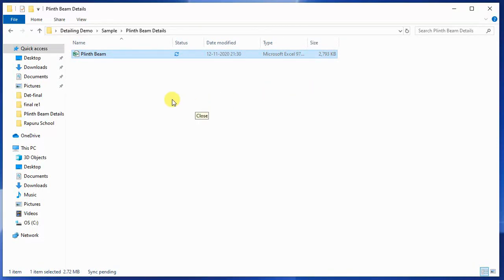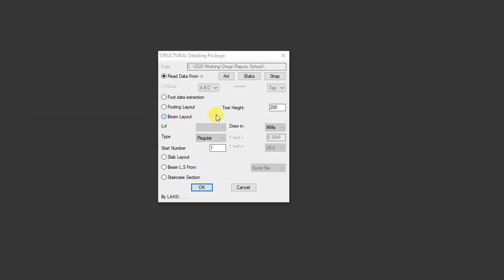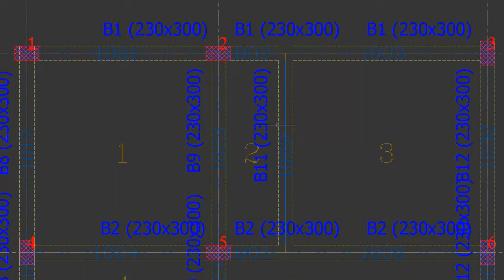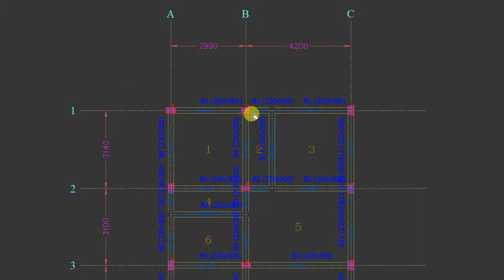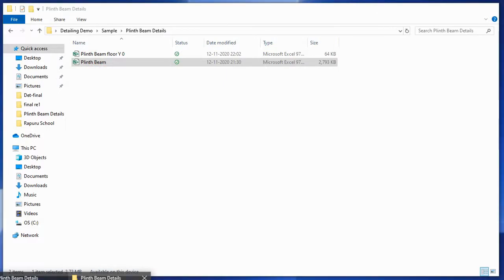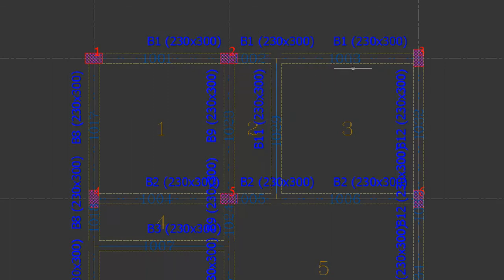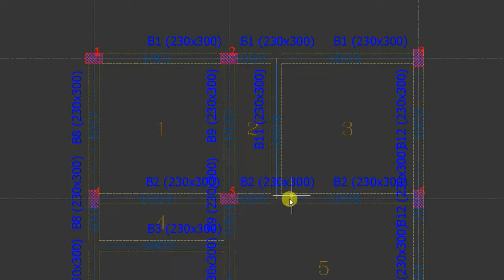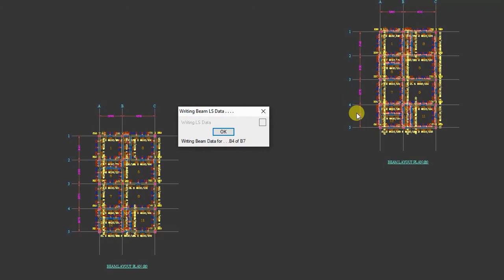RCC Detailing (part-10) Plinth Beam Framing Plan / Layout Plan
Preparation of PLINTH BEAM Layout plan within a short time. It will save a lot of time in preparation of PLINTH BEAM LAYOUT plan in large scale projects.